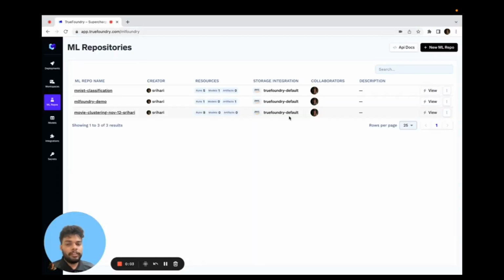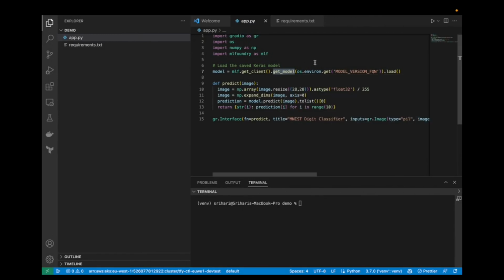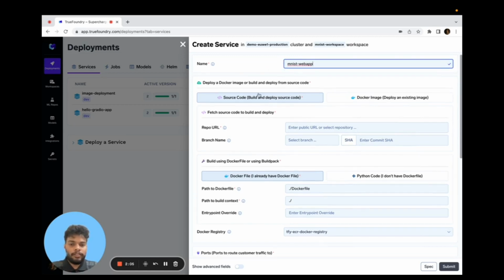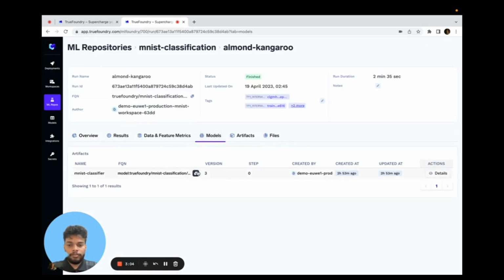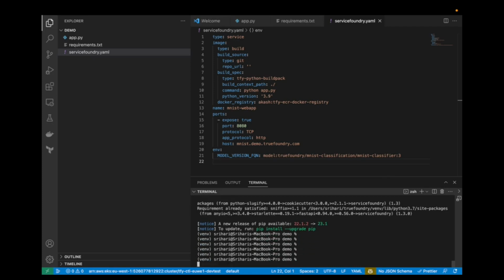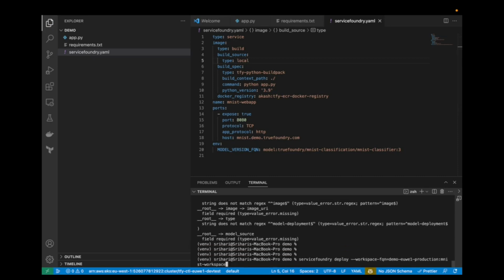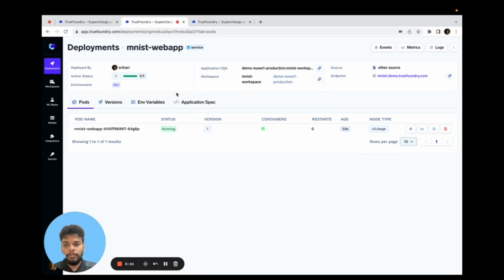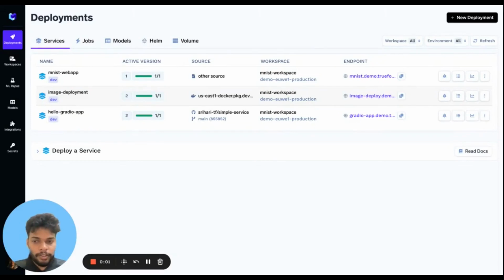8.) Deploying your ML Model as a service on TrueFoundry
This video focuses on deploying a trained model from the MNIST classification model repo using the Truefoundry platform. The host demonstrates how to identify the model to deploy and showcases a VSCode application that utilizes the MLFoundry library for model prediction. The host explains how to create a Service Foundry YAML file to specify the deployment settings, including the model version FQN and environment variables. The deployment process is shown, including logging into Service Foundry, validating the YAML file, and initiating the deployment. The progress can be tracked in the UI, and once completed, the deployed application can be accessed. The video concludes by demonstrating the successful deployment and using the application to make predictions on uploaded MNIST images. The metrics and logs of the application are also explored.

00:00 Intro
00:29 Deploying gradio app from VSCode
01:44 Generating yaml file for the IDE
03:25 Logging in and necessary installations for VSCode
04:14 Deployment
05:50 Checking endpoint
06:19 Exploring logs and metrics
06:33 Summary

Srihari Radhakrishna is a Senior ML Engineer at TrueFoundry. With a passion for creating exceptional interfaces for ML production, he strives to bridge the gap between complex algorithms and user-friendly experiences. Recognising the potential of generative AI, he is currently immersed in exploring how this cutting-edge technology can revolutionize software development.

We already have a video series of TrueMLTalks in which we interview machine learning industry professionals from companies such as Gong, StichFix, SalesForce, Facebook, Simpl, and others. We provide an insightful understanding of their experiences managing complex ML pipelines and developing successful best practices, making it a valuable resource for professionals looking to stay current on the latest advances in the field. We’ll be covering more topics around ML, MLOps and the future of AI in general while showcasing the usecases of our platform in this journey.

ABOUT TRUEFOUNDRY

TrueFoundry is a cross-cloud machine learning deployment PaaS that enables enterprises to speed up model testing and deployment while maintaining full security and control for the Infra/DevSecOps team. We enable machine learning teams to deploy and monitor models in 15 minutes with 100% reliability and scalability, saving money and allowing models to be released into production faster, resulting in genuine business value. We deploy on the customer's infrastructure, taking data privacy and other security concerns into consideration.